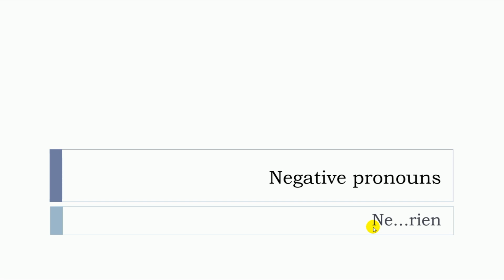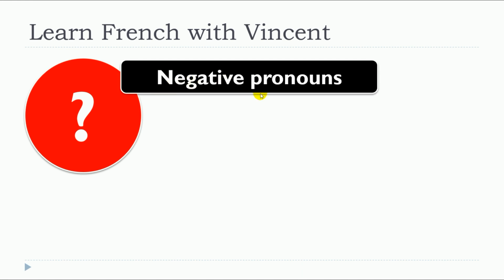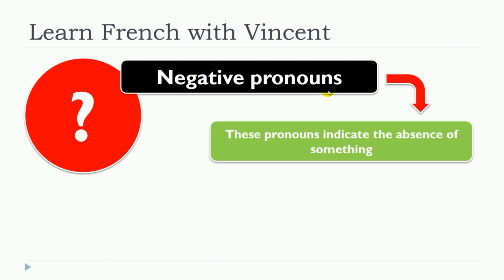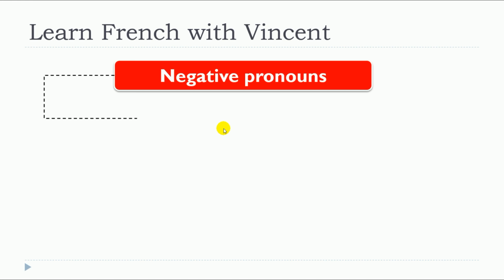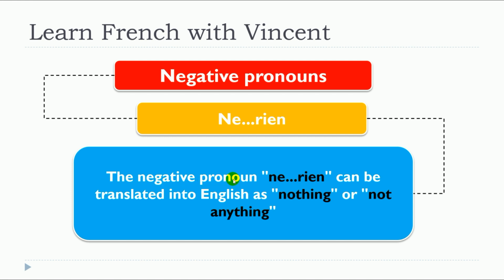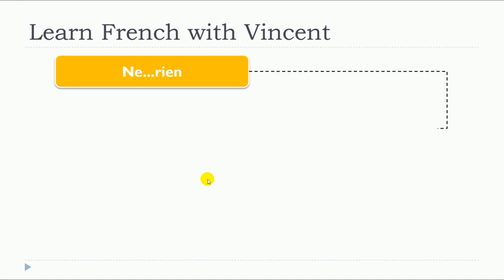Bài học tiếng Pháp mới 2024 I Les pronoms négatifs I Ne rien